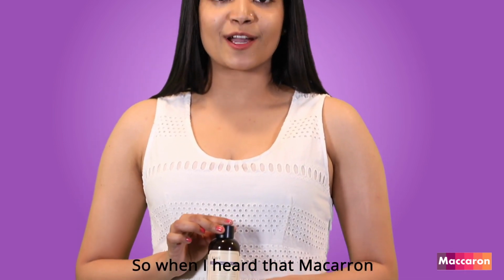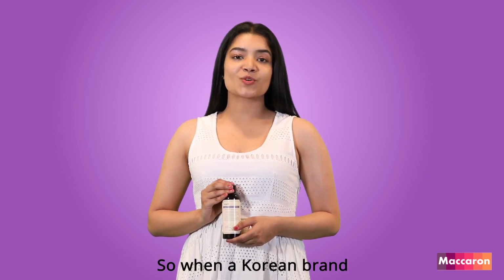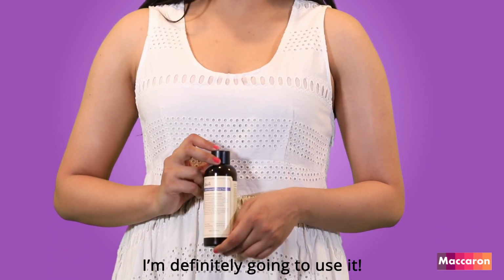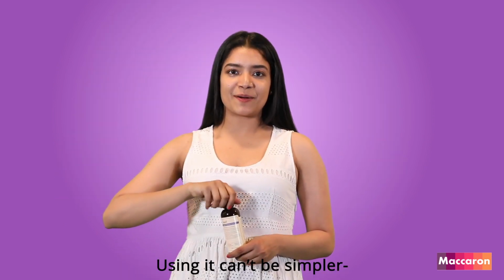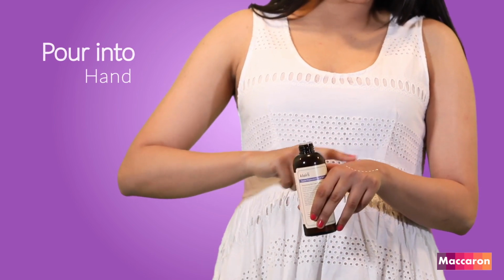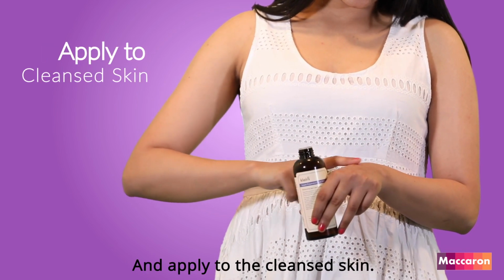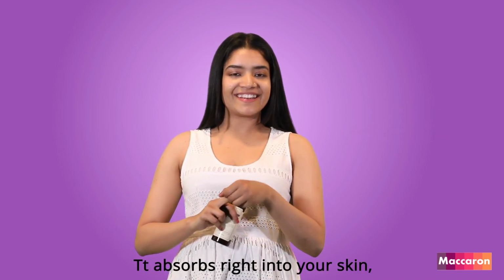Klairs Supple Preparation Facial Toner, The Best One Out There! | Maccaron Unfiltered Reviews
Klairs is an amazing brand for sensitive skin with gentle products. This toner will have you hooked!
Find out our in-depth review on the best toner out there for your skin!